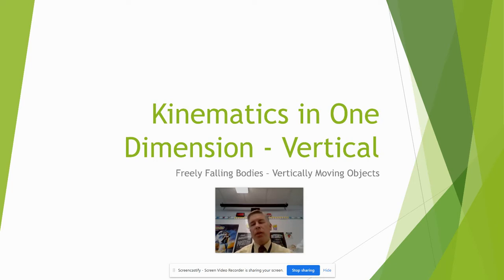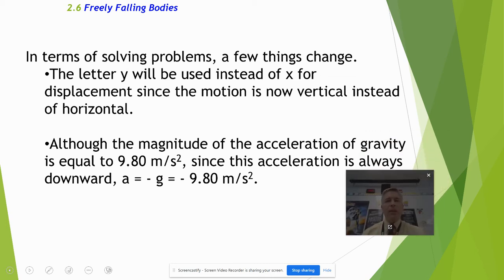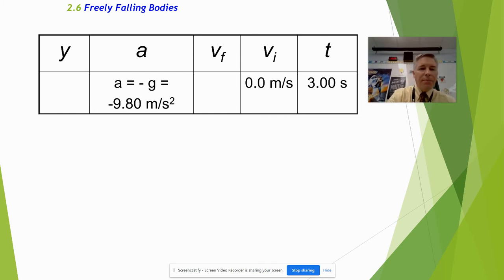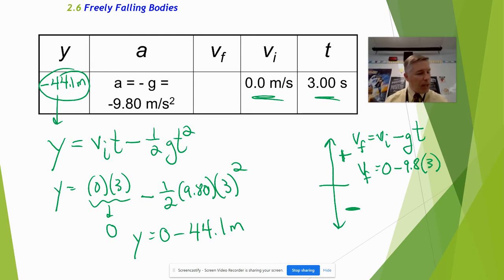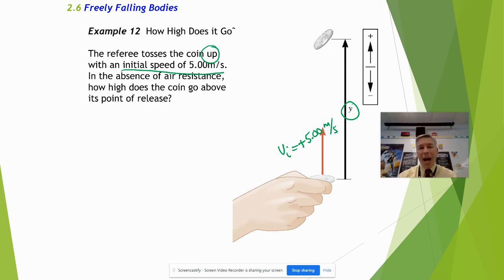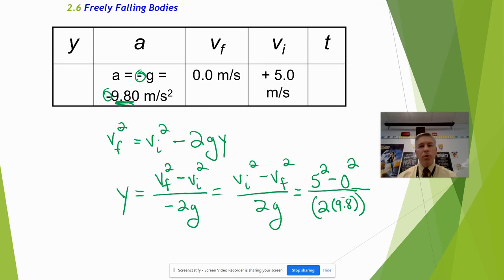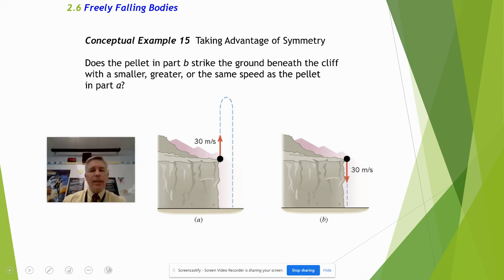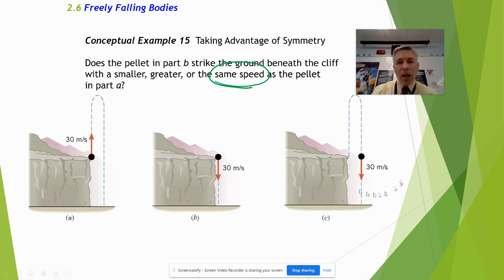AP Physics 1 Honors - Freely Falling Object Notes